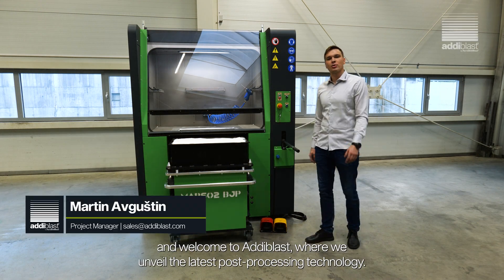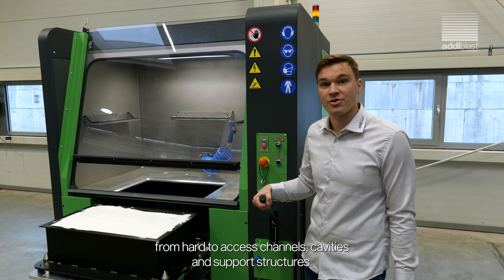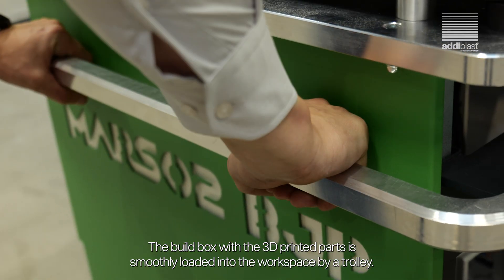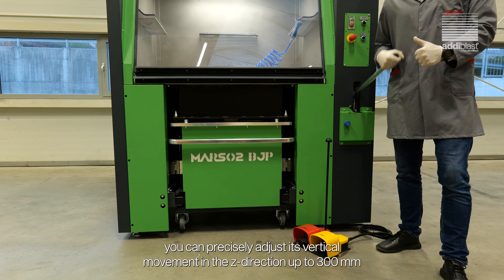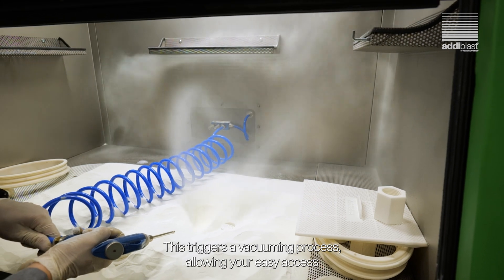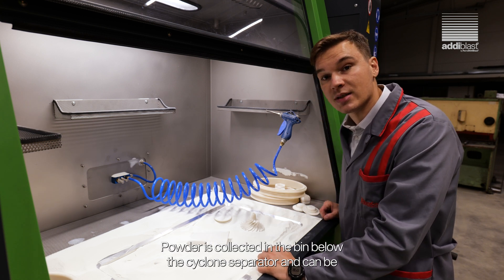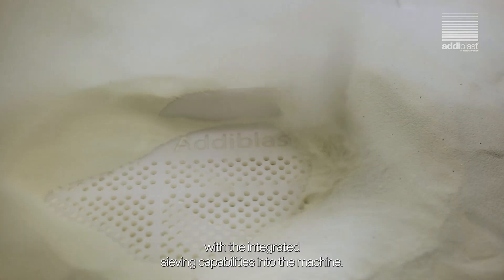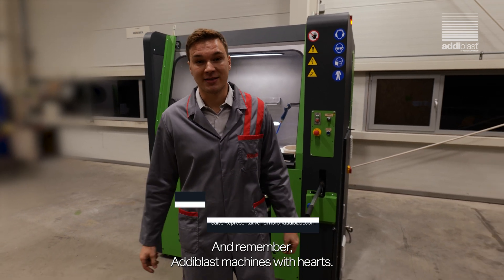Removing Powder from Binder Jet Parts - MARS02 BJP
Dive into the world of advanced post-processing depowdering with Addiblast's MARS02 BJP. This machine offers unparalleled precision in removing powder from intricate 3D printed parts. Its versatility handles various materials, including explosion-proof features for titanium. See how the MARS02 BJP can be a game-changer in reducing waste and enhancing safety.